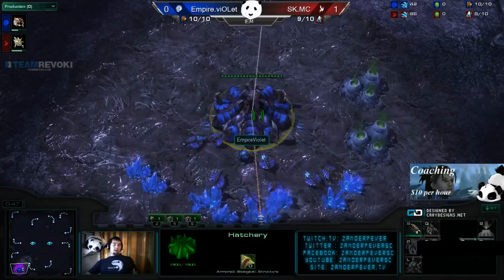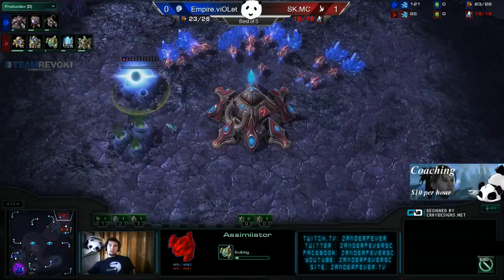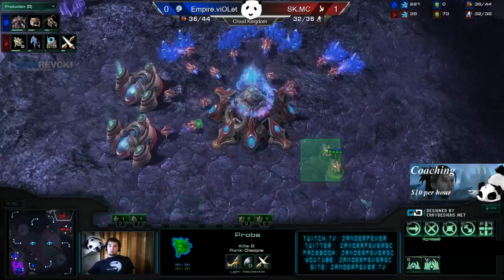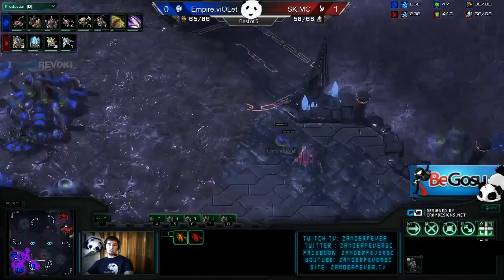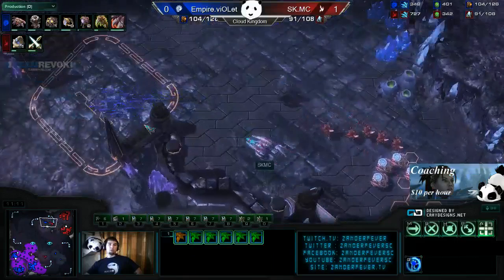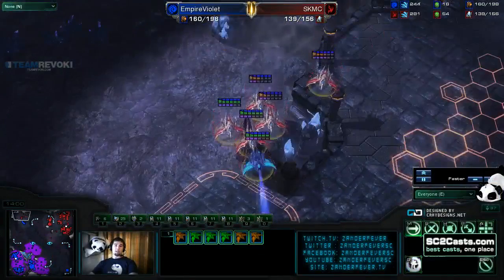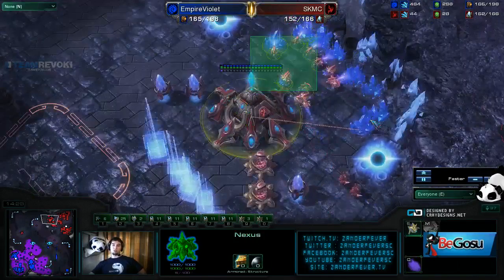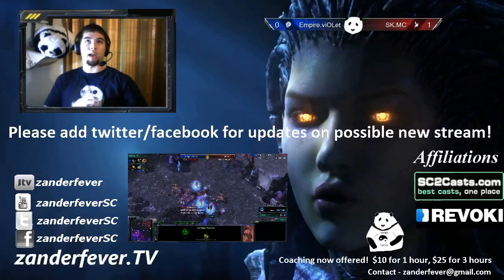SK.MC v Empire.viOLet Game 2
SK.MC v Empire.viOLet
Protoss v Zerg on Cloud Kingdom